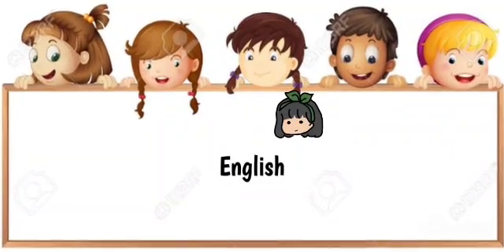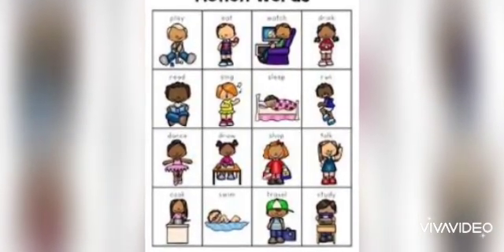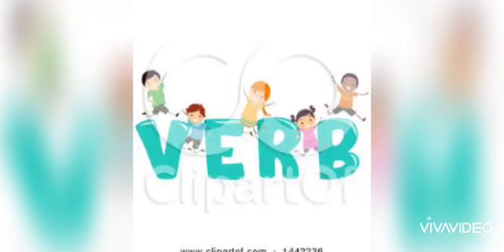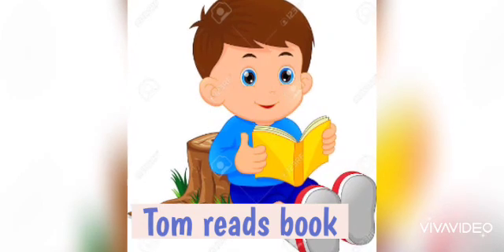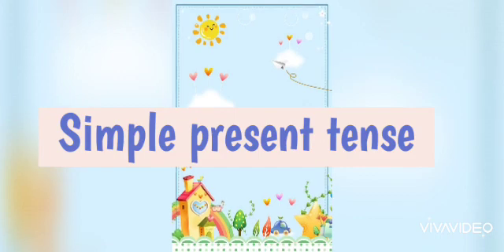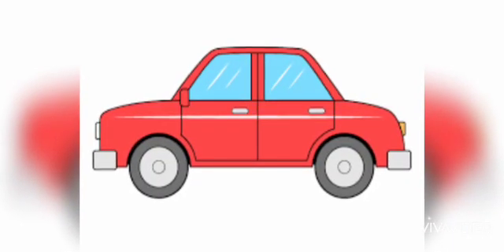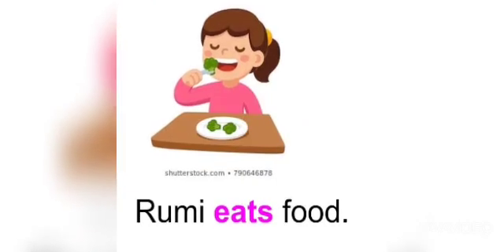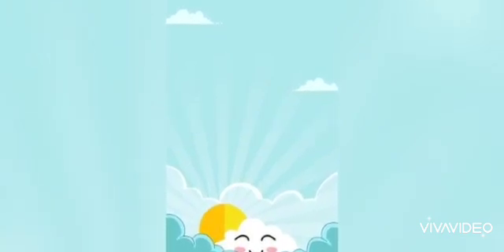Simple present tense| English grammar| Beginners| Grade 2